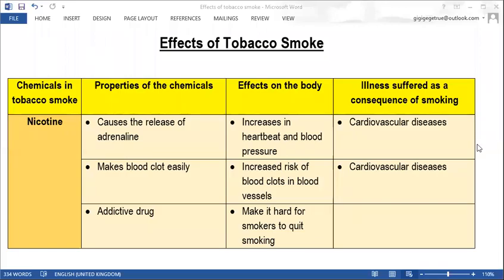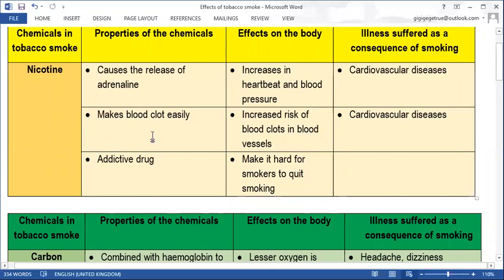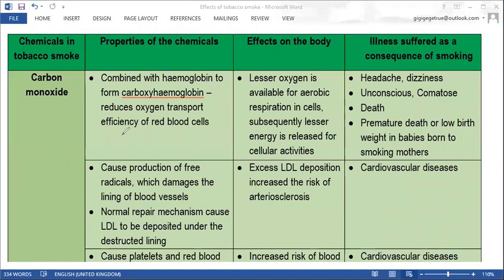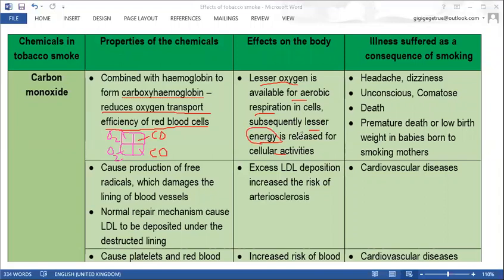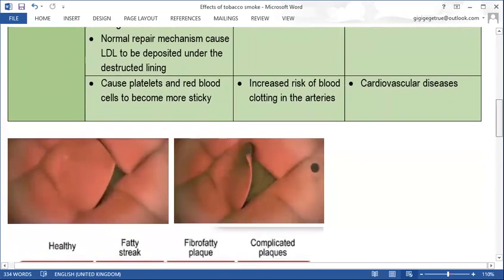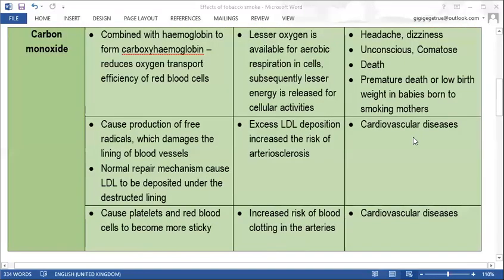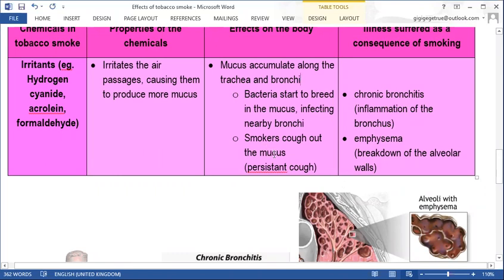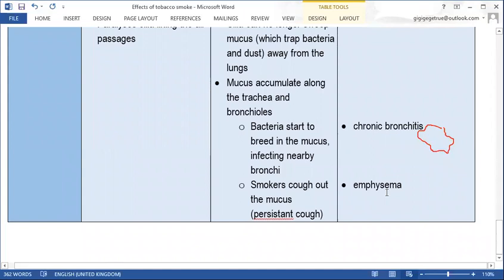8 3 Effects of Tobacco Smoke